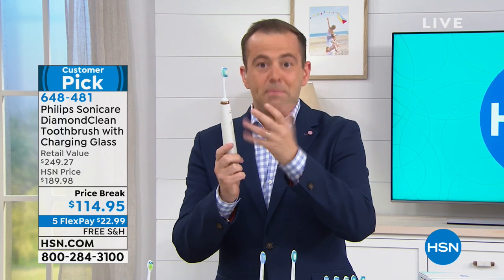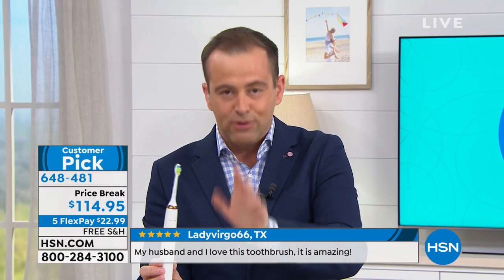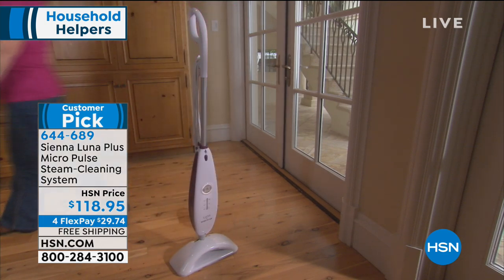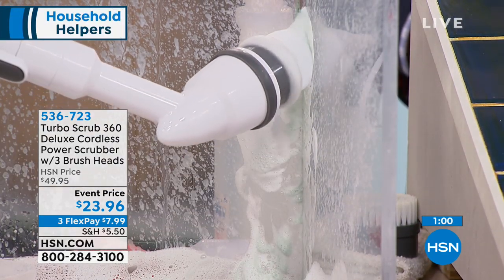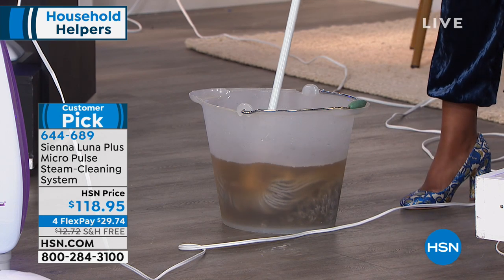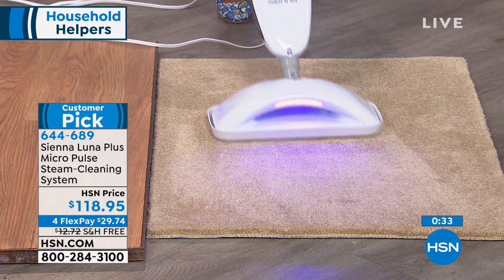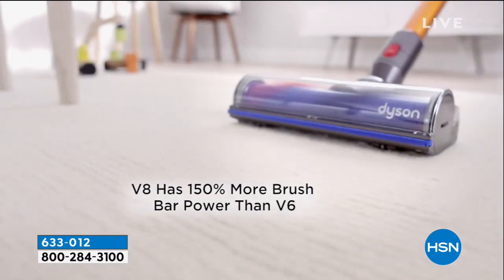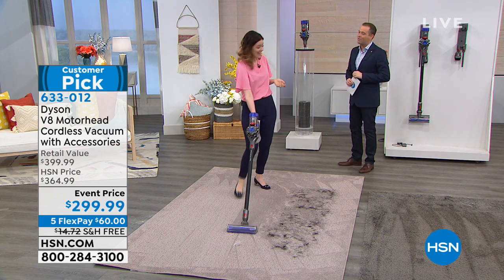HSN | Household Helpers 03.02.2019 - 11 PM